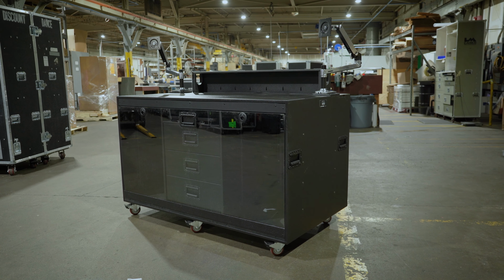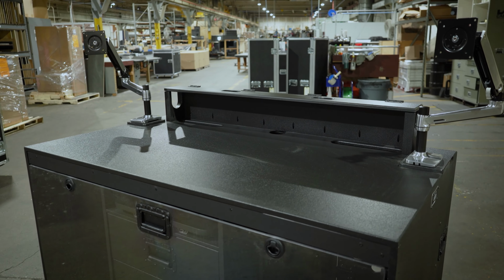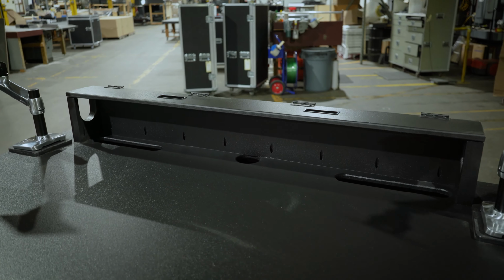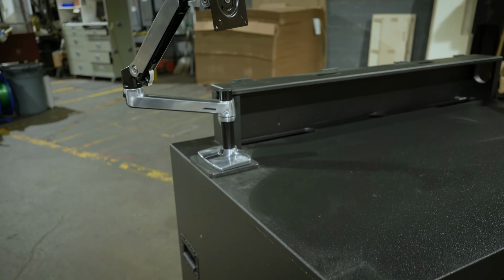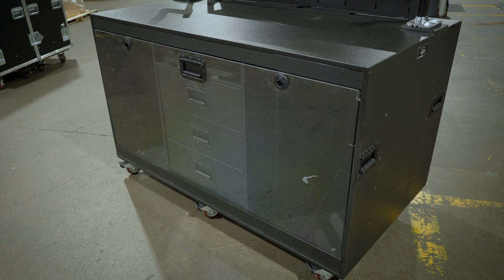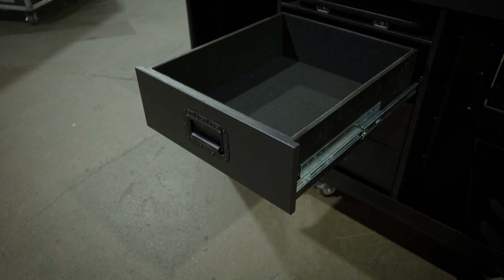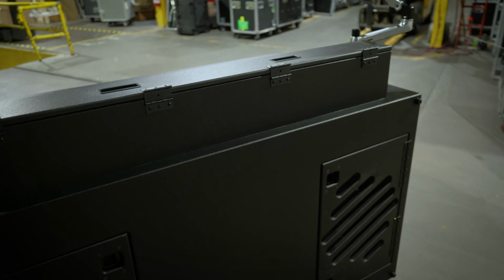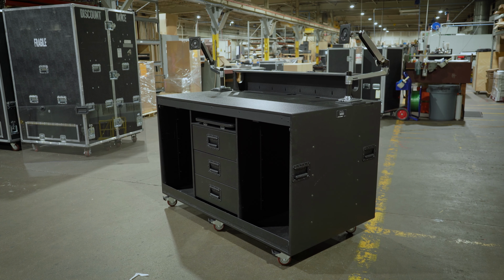Installed FOH Work Station For Avid S6L Console | LM Cases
Product Description: This custom installed workstation was built to hold an Avid S6L-32D console. The workstation is designed to operate in a theater to hold the house console. The design features dual 14U rack sections with 3 storage drawers.

The workstation is built from ¾” Baltic Birch plywood finished with black textured coating. The main work surface features a 5.25” deep doghouse to conceal the local connections of the console. The doghouse features a hinged lid attached via double knuckle hinges which allows the lid to fold open fully against the rear panel of the doghouse. Two fully articulating Ergotron monitor arms are installed to provide screens on both sides of the console.

Below the main work surface is a slide out shelf for the console’s keyboard. This shelf is built from ¾” Baltic birch, laminated with black Formica and wrapped in rubber T molding. The shelf is mounted on HD Accuride glides.

The bottom section features 2 – 14U rack sections. The front rail is recessed 8” with the rear rail recessed at 6.5”. Each rack section has an overall depth of 34.75” with a rail – rail depth of 20”. Each rack section features vented, hinged, rear door with slam latches. 3 drawers are provided for general storage between the 2 rack sections. Each drawer is built from ½” Baltic birch plywood, finished with black textured coating and mounted on HD Accuride glides. Each drawer features usable dimensions of 21.5” wide x 6.375” tall x 21.75” deep. The front storage section is protected by a clear 3/8” removable Lexan cover.

The workstation features black recessed Penn Elcom handles and rides on 6 – 3.5” Colson Poly Hi-Tech casters.